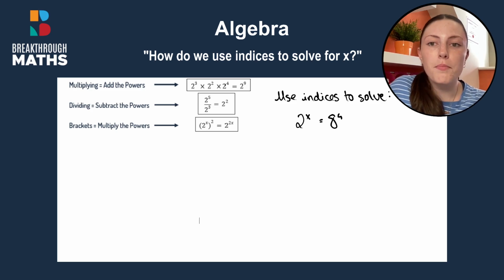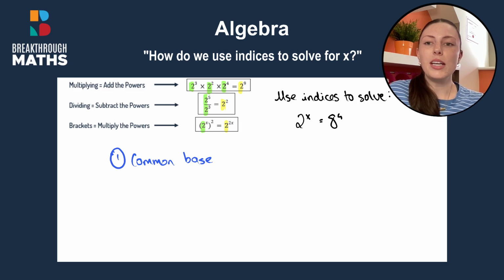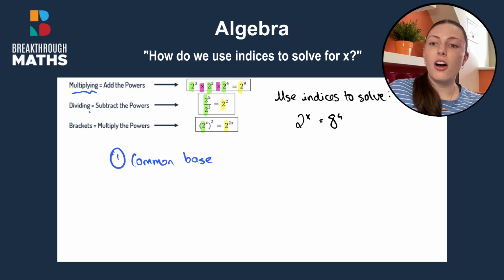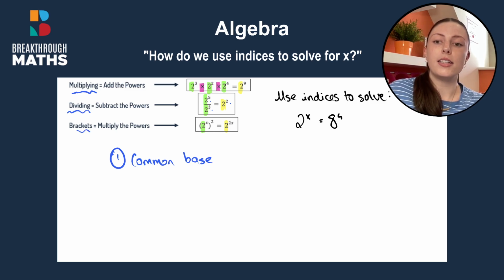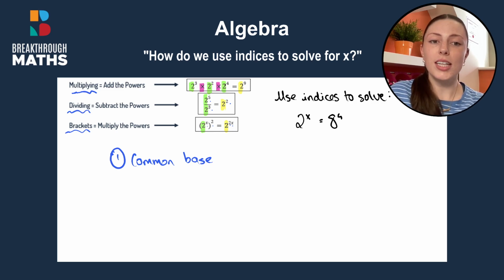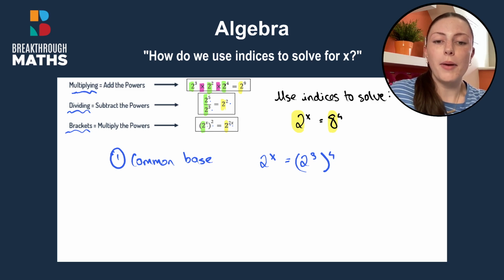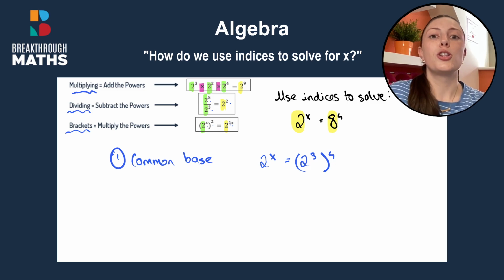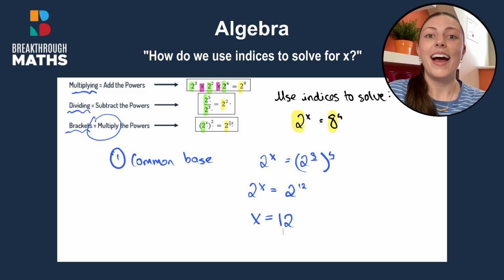A short masterclass on Indices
Indices or 'Powers' form a huge part of Maths.

And it's just a couple of key rules that you need to learn off firstly.

This is a brilliant video from Jennifer. She will make sure you get how to do all Indices type questions.